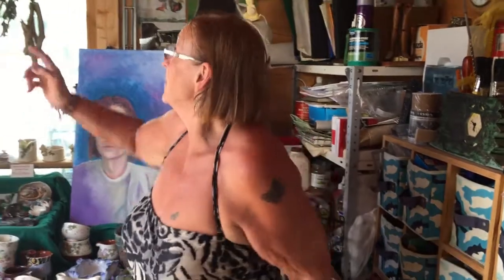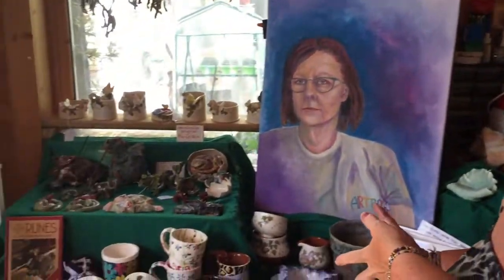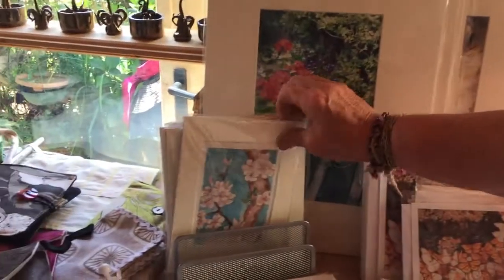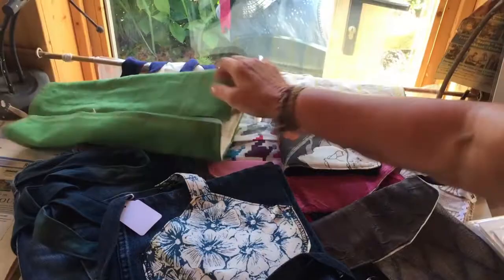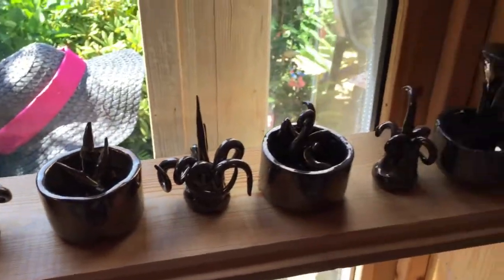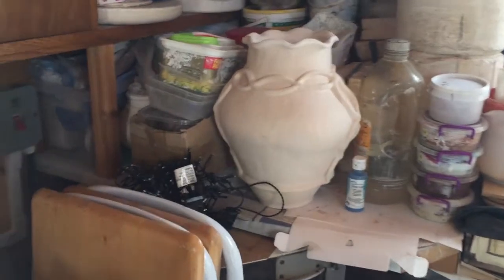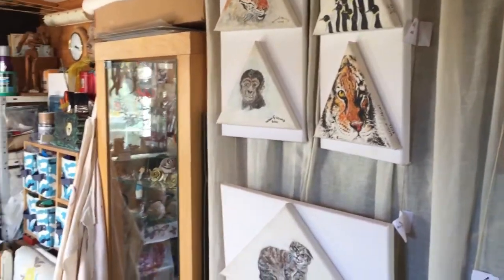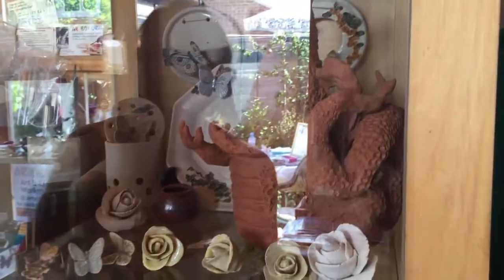Sylvie shows off her studio